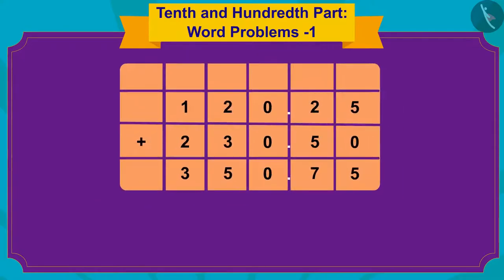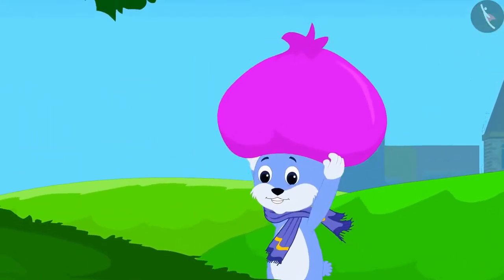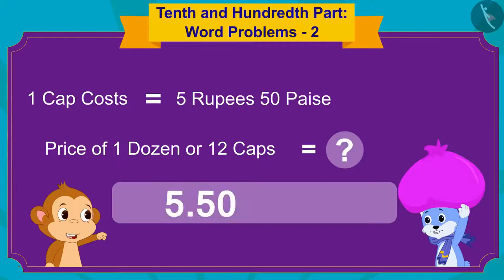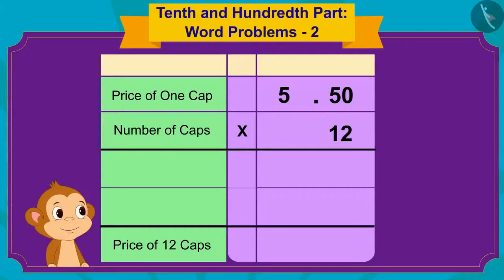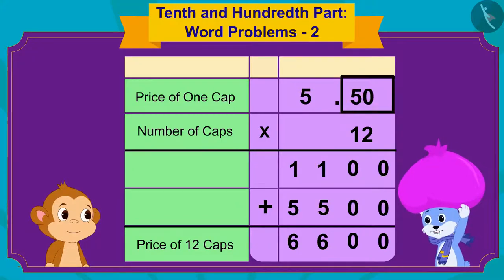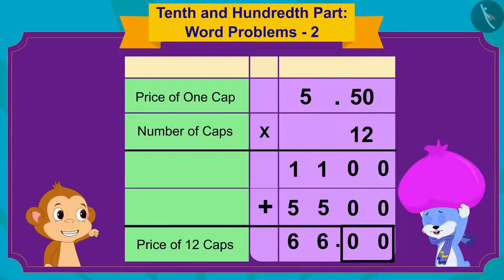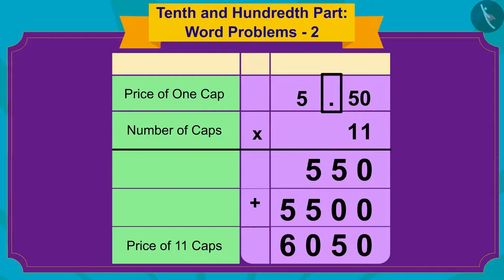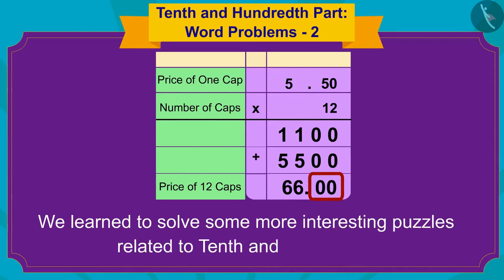Class 5 Maths Chapter 10 "Tenths and Hundredths" (Part 8) cbse ncert